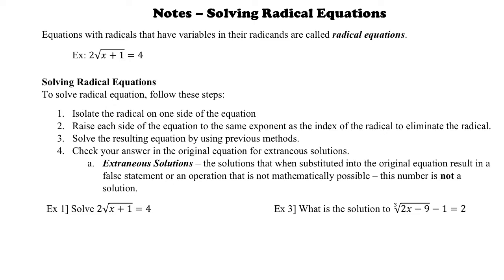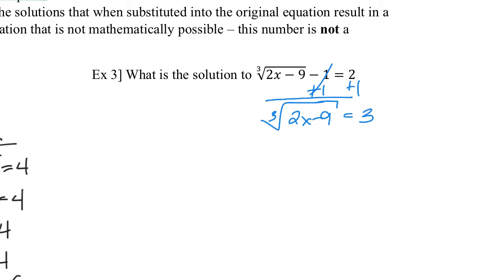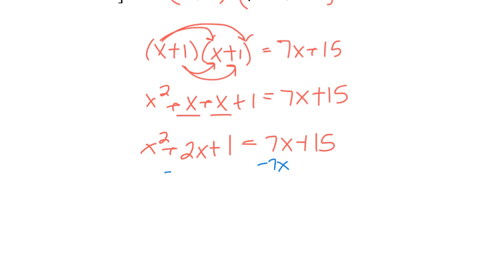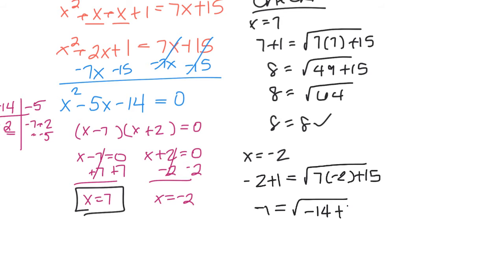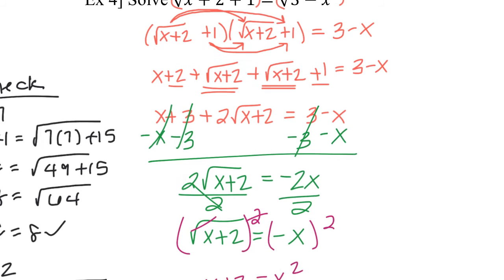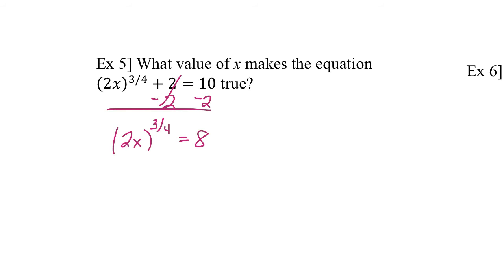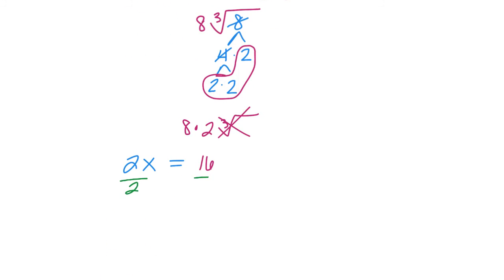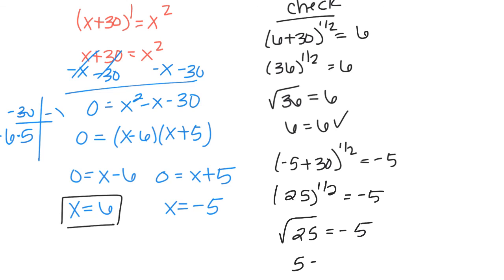4 15 Notes Solve Radical Equations